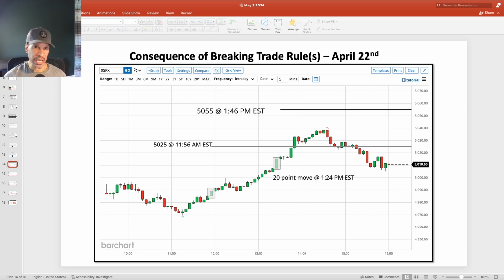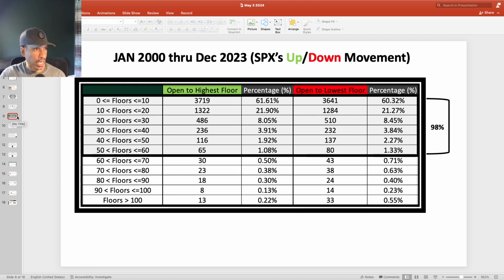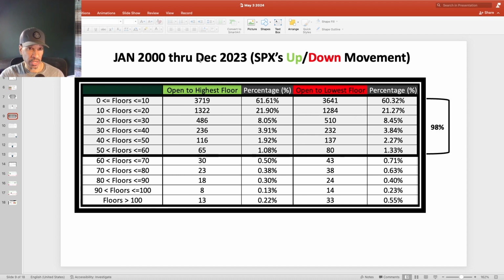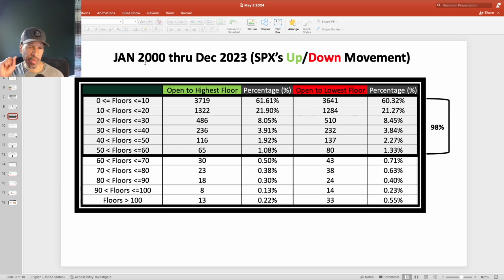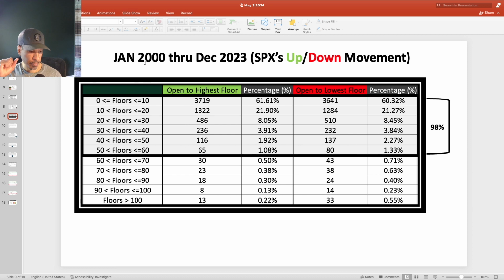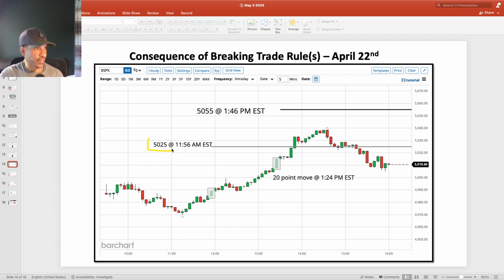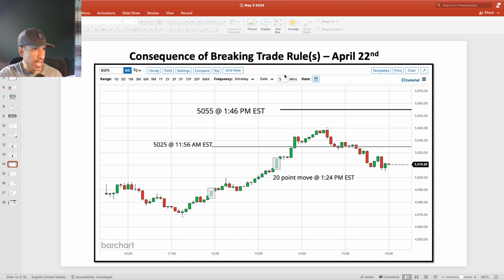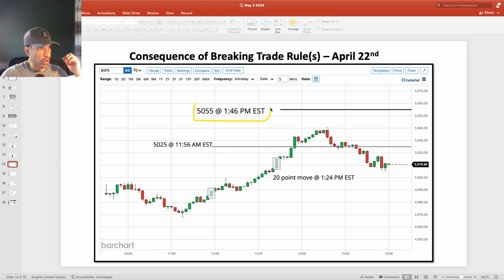Breaking ALL MY Rules of SPX 0 DTE Trading!